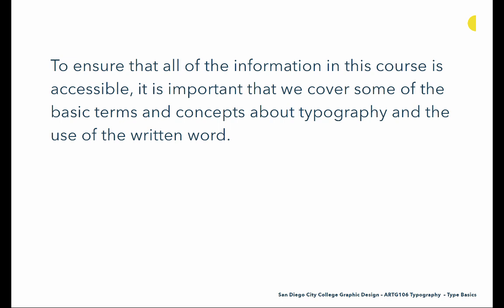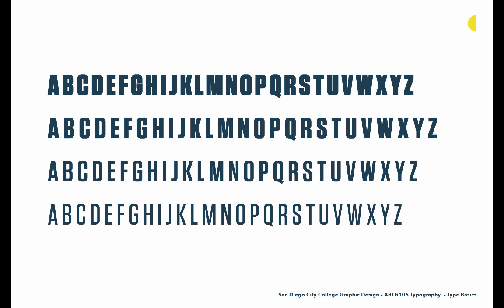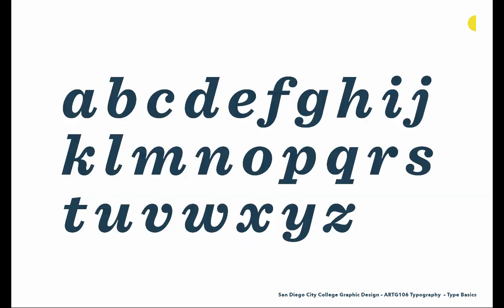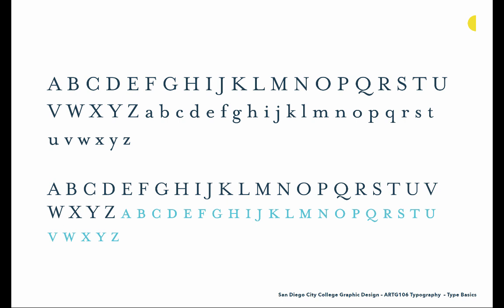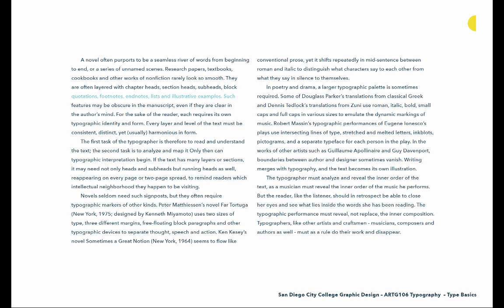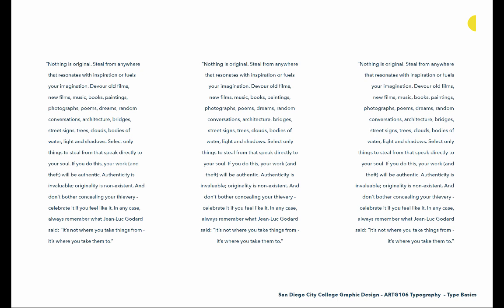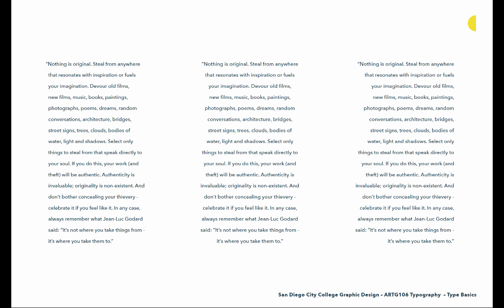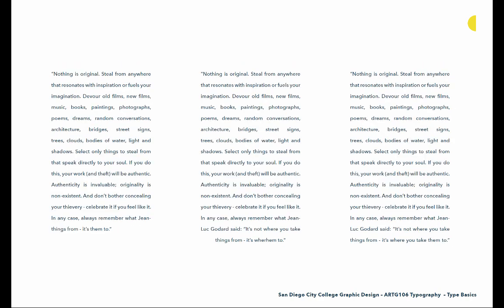DSGN 106_TypeBasics_Lecture